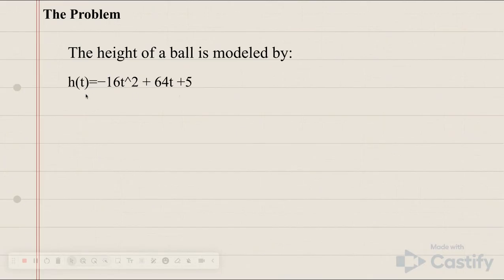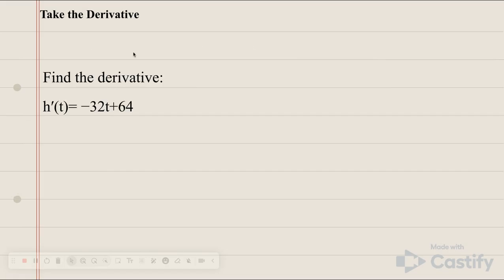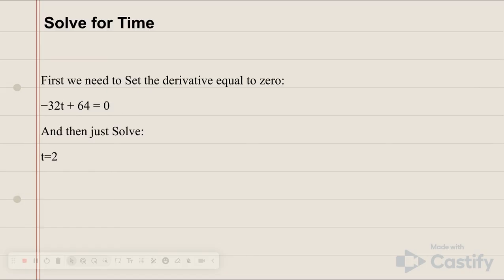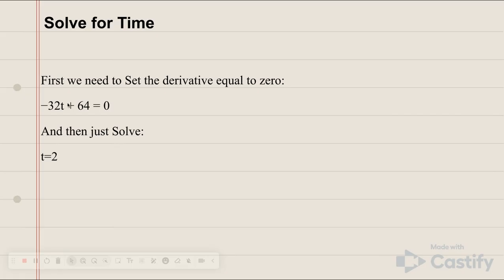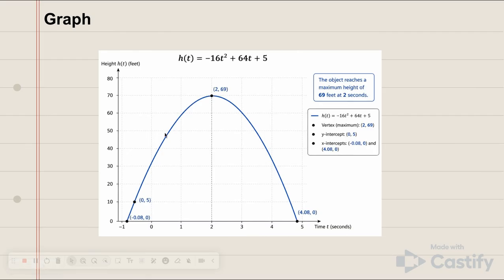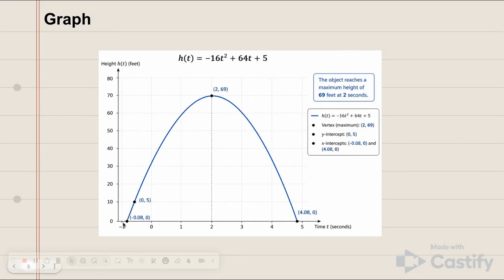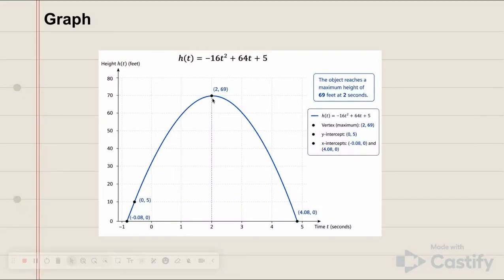Using Calculus and derivatives to Find the Maximum Height of a Ball